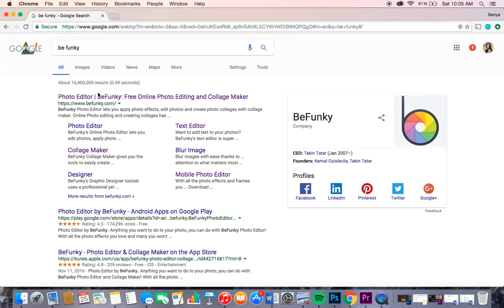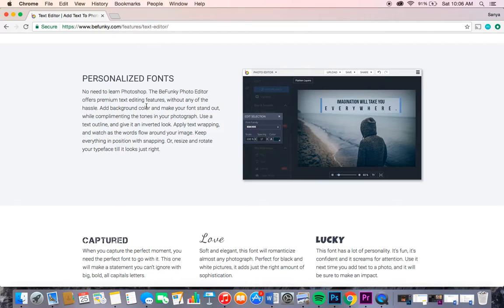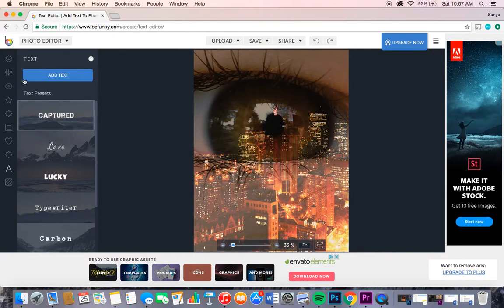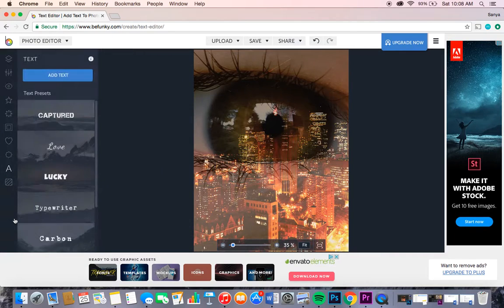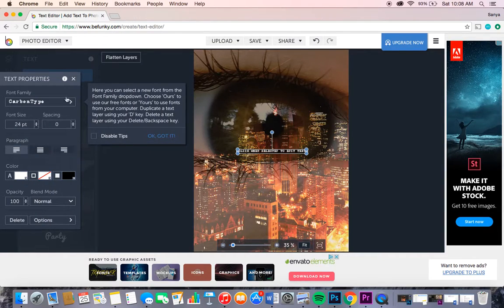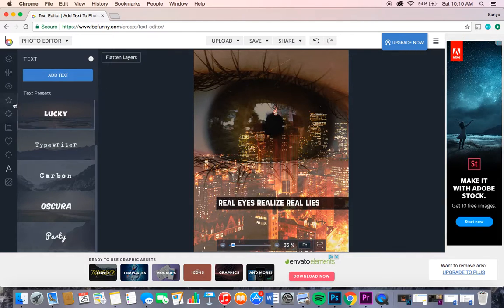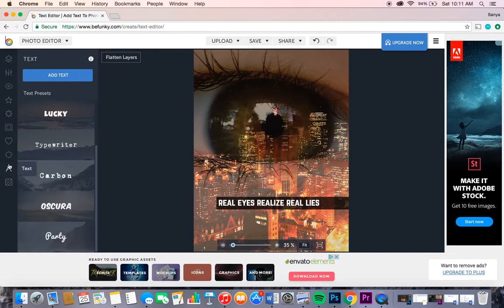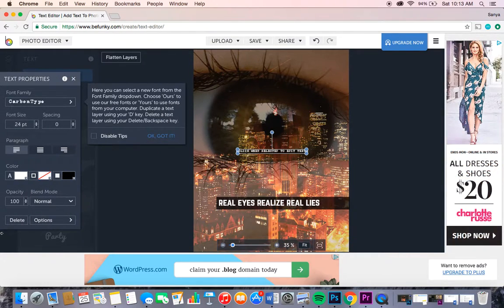Be Funky Text Editing Software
Be funky is a text editor that allows users to add text to any pictures they upload, but then also edit and also select frames and filters if they choose to do so. There are a variety of fonts that the user can pair together along with a picture. This adds details and uniqueness that can transform any picture. The user can make a card, invitation, or any other piece for the fact of the matter when using Be Funky!